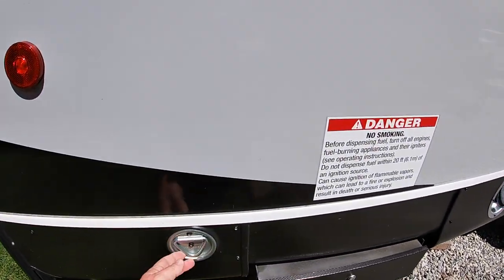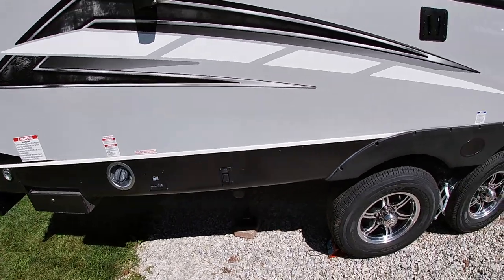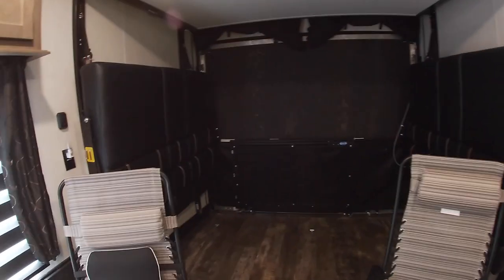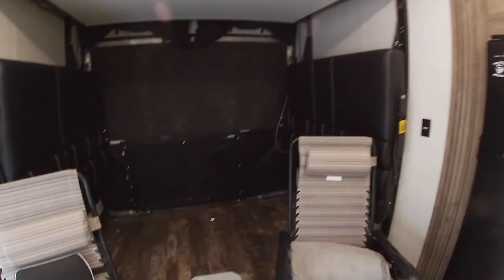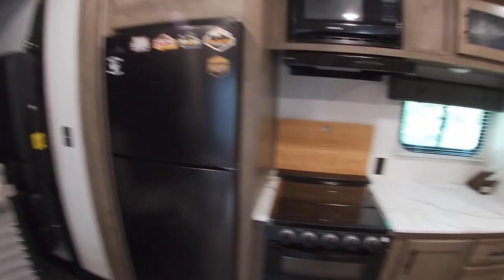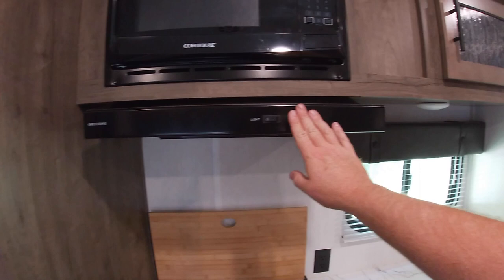Cherokee Wolf Pack 23pack15 Best budget toyhauler???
In this video we are going to talk about how we hit the trails.  How we haul our units and camp.

Pick up some Squatch Reloaded Merch